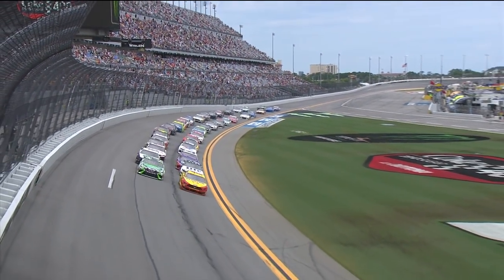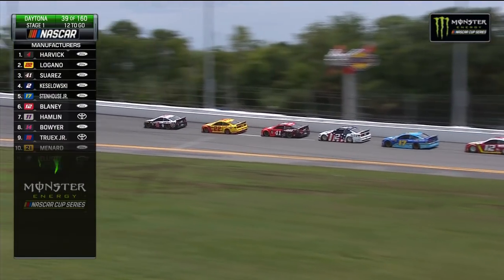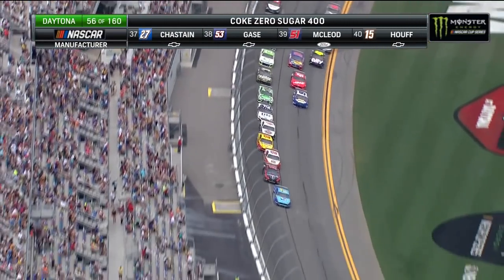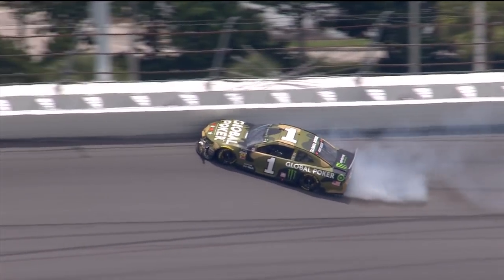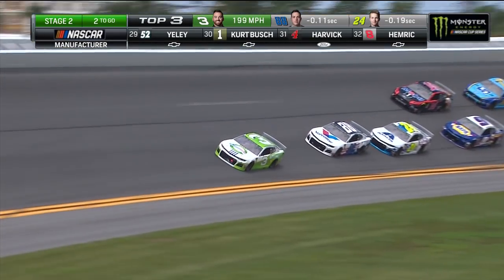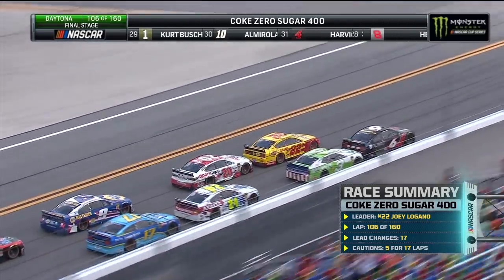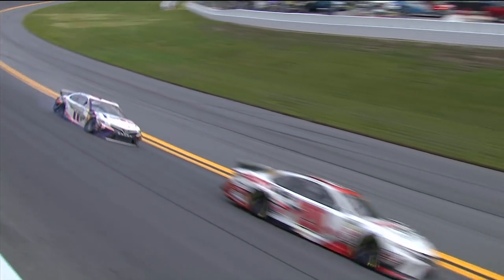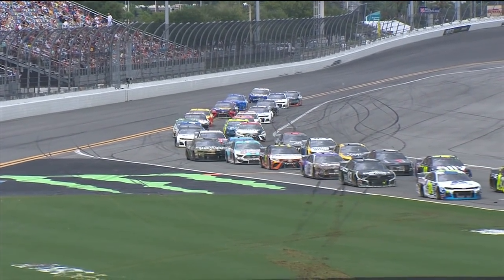Watch the Daytona's Coke Zero Sugar 400 in 15 minutes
Recap the Coke Zero Sugar 400 from Daytona in 15 minutes with this week's Race Rewind.

Play every weekend!